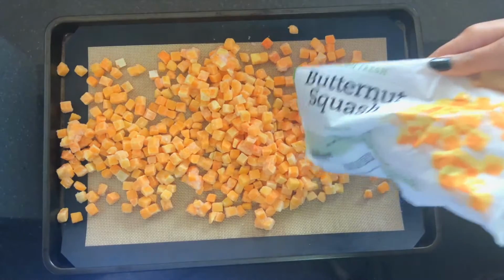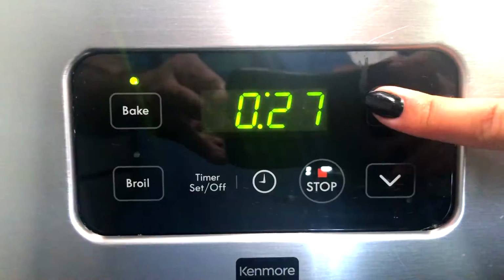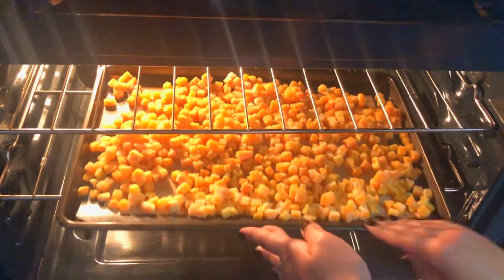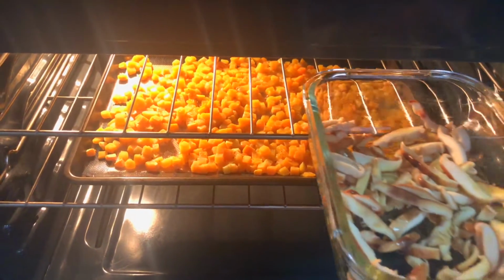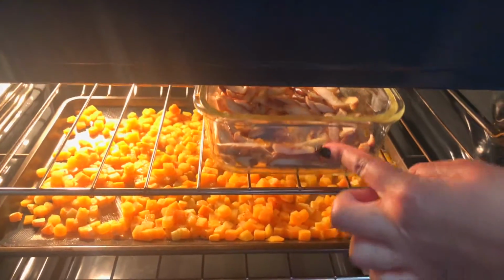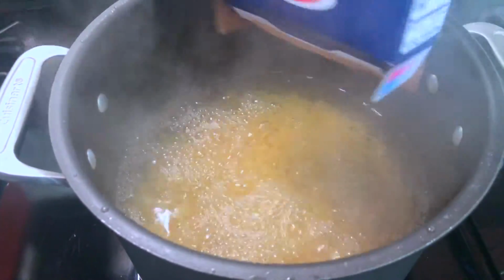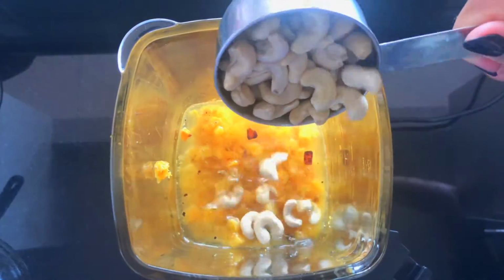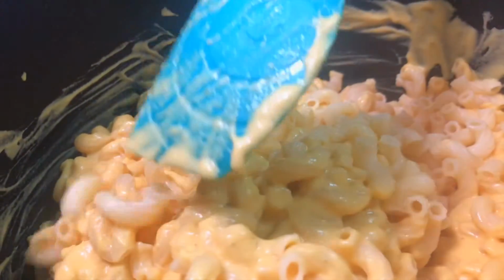Delicious and Easy - VEGAN - Mac & Cheese with Mushroom Bacon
This is one of my favorite dishes. The Mac & Cheese tastes sooooo good, but the mushroom bacon is just amazing 🤤🤤🤤.

Please let me know how it turned out for you, and if you have any suggestions for future videos 😁.

Ingredients:

Butternut Mac
5 cups (20 oz.) butternut squash
2 tbsp olive oil
2 1/2 tsp sea salt
Freshly ground black pepper
1 lb elbow macaroni
2 cup water
1/2 cup raw cashews
1 garlic glove
1/2 tsp dried rosemary

Smoky Shiitaki Bacon
1 cup (4 oz) shiitake mushrooms
2 tsp olive oil
1/4 tsp kosher salt
1/4 tsp smoked paprika
1/4 garlic powder